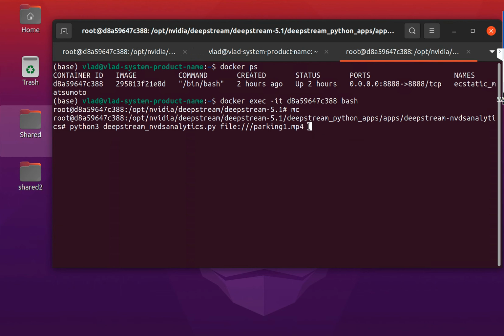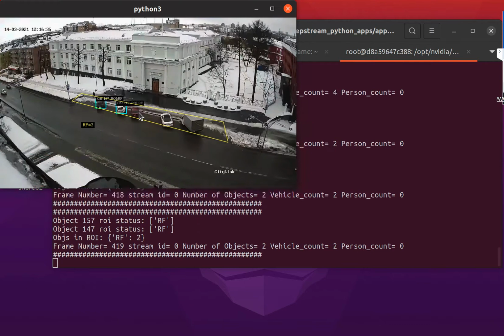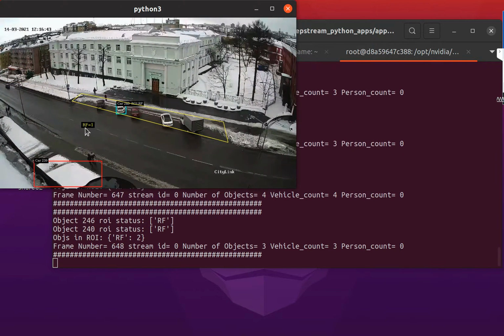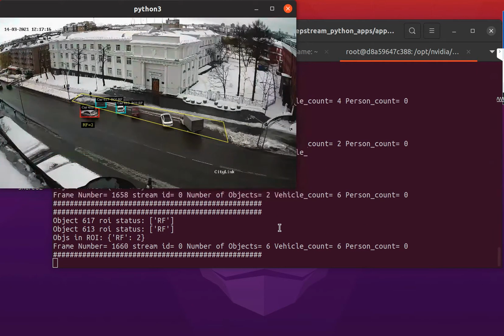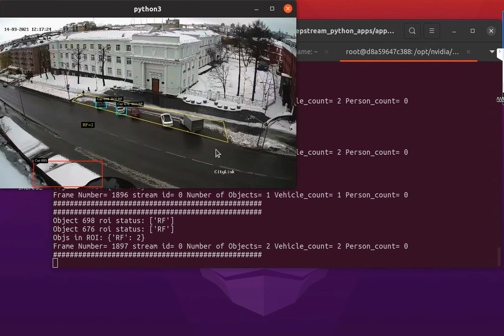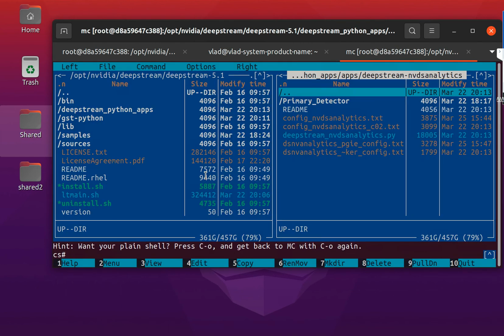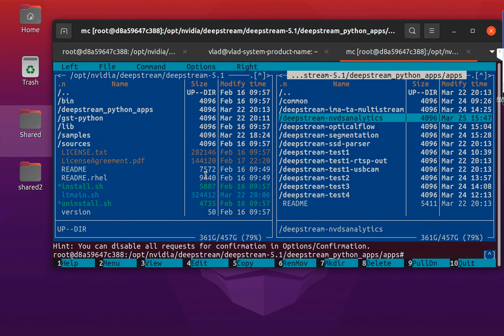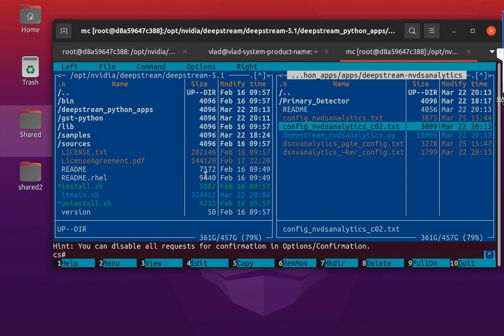NVIDIA DeepStream Video Analytics Deep Learning Python Example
This example with NVIDIA DeepStream. Model from video stream detect and can count how many card in the exact region.This is a Python example and live video detection in Docker container it is CUDA 11 and RTX 3060